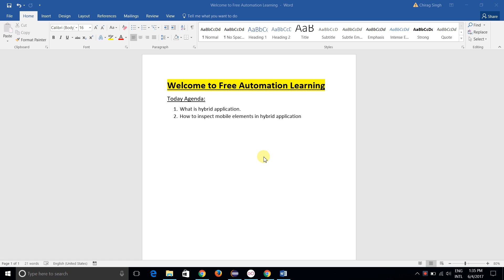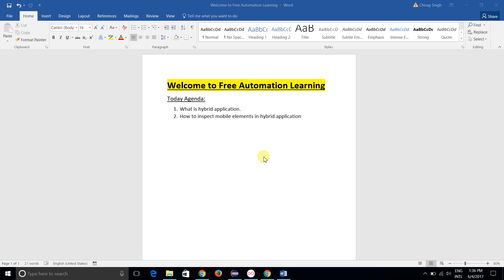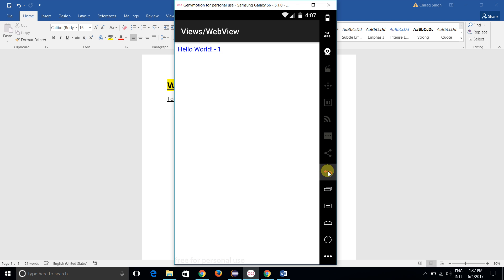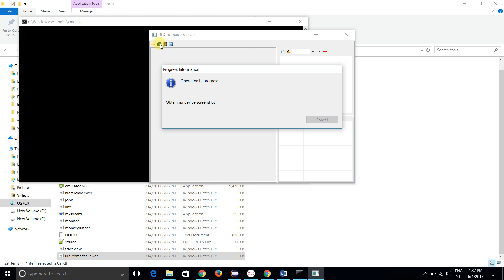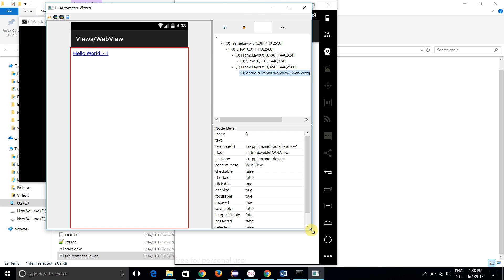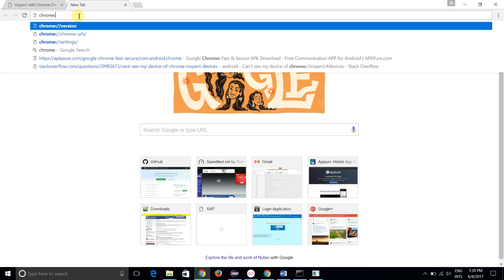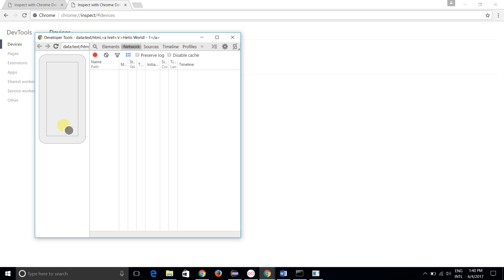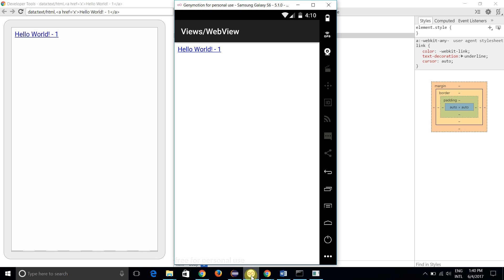Appium : How to inspect webview elements on Hybrid Application : Tutorial 15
This Video contains how can we inspect mobile elements on hybrid application